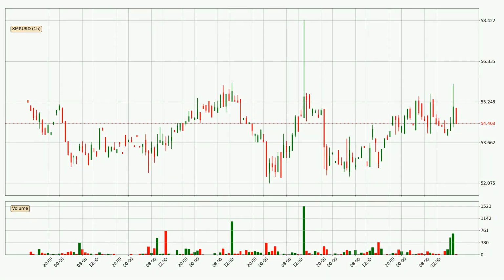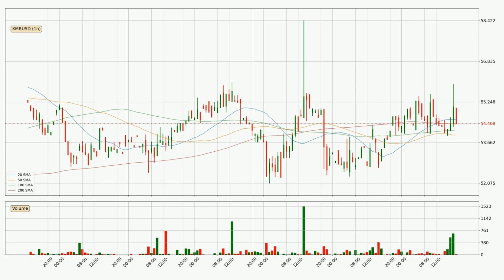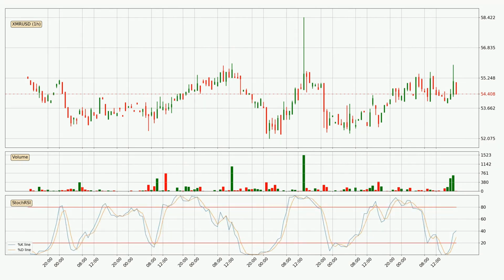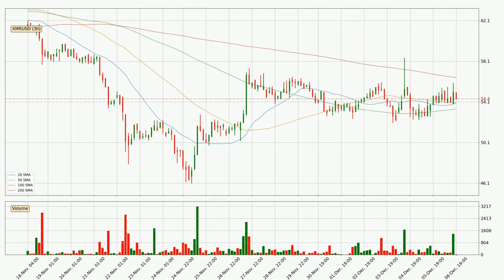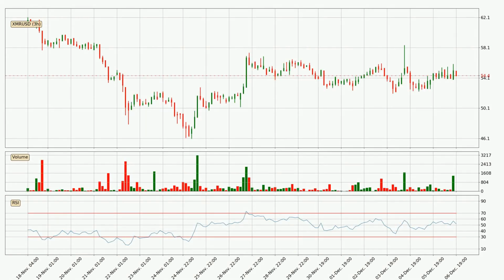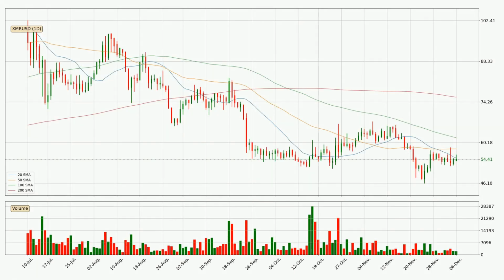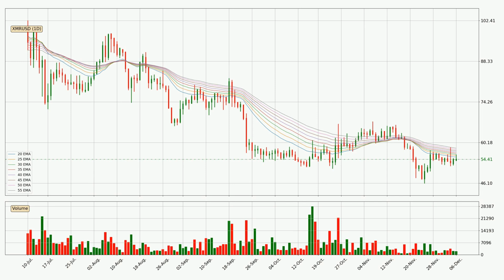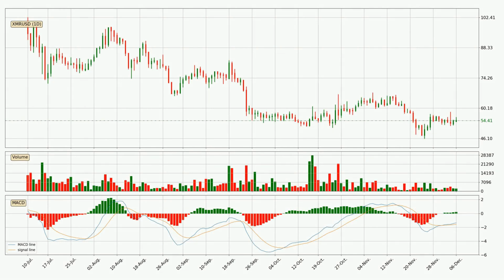Monero up 2.8% 🔺 06.Dec.2019. What now with XMRUSD??